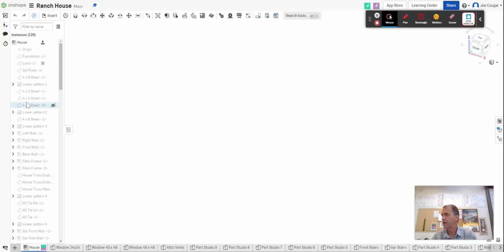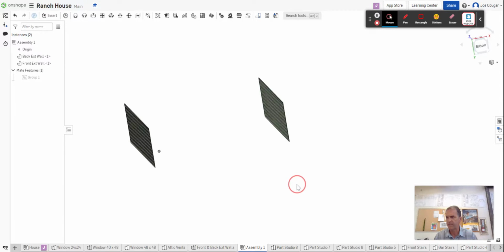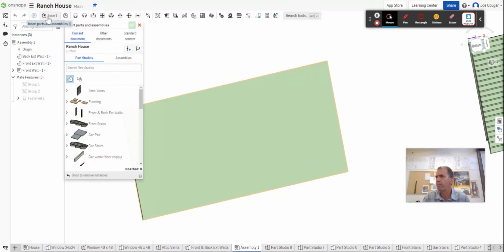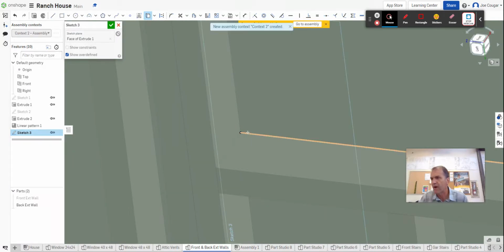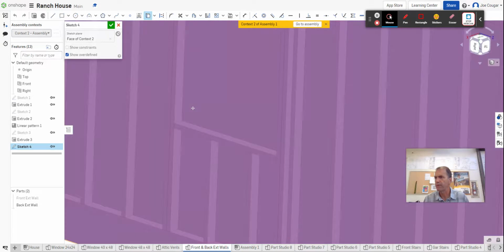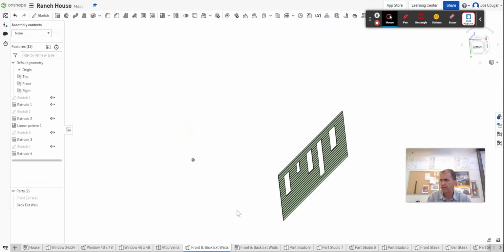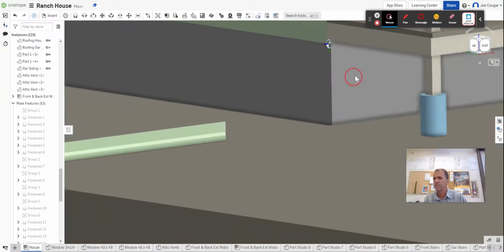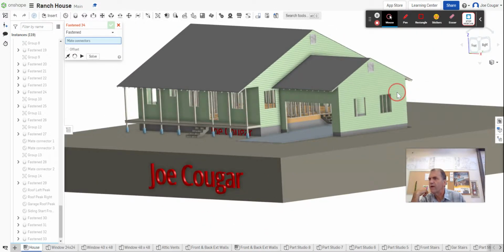Ranch House Siding 5